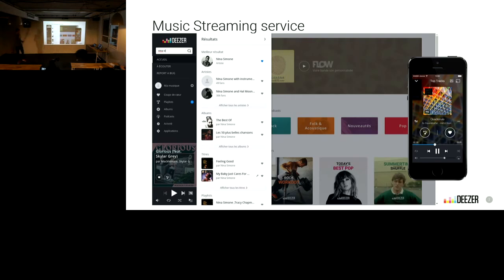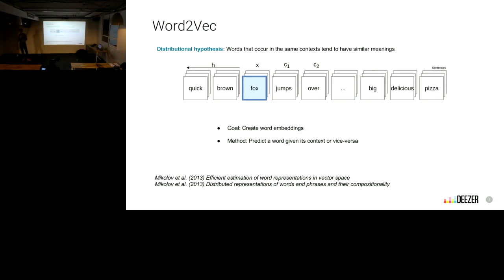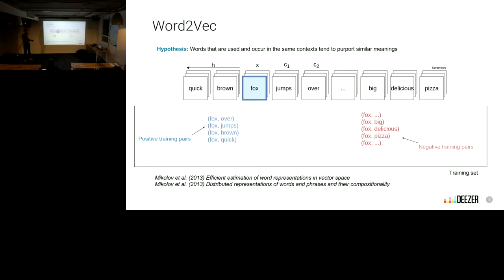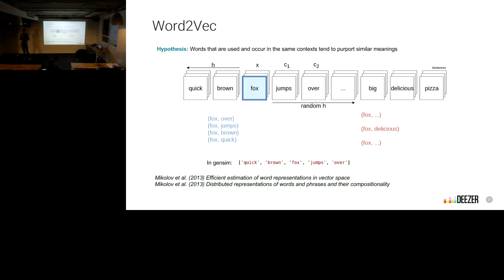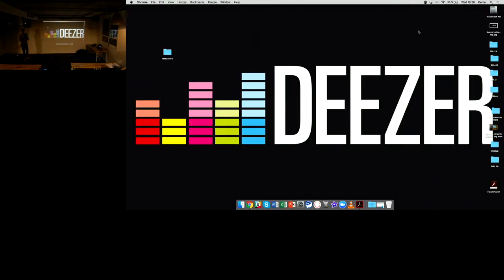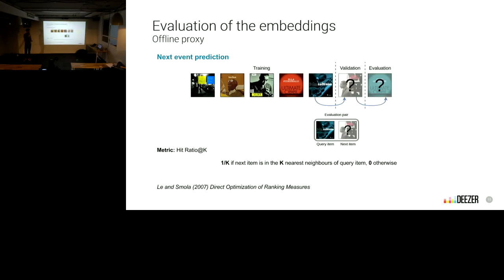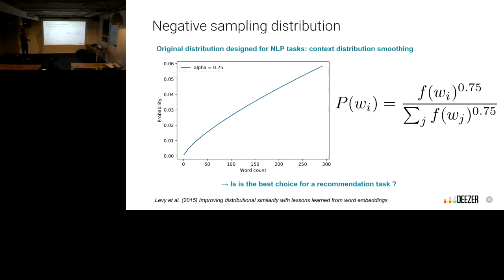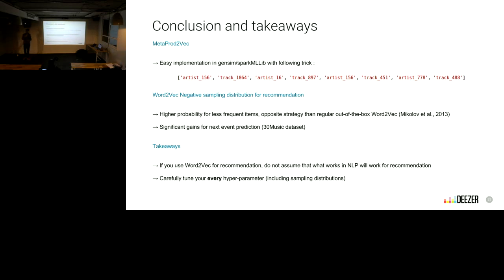RecsysFR 8-1 - Hugo Dupré - Deezer - Word2Vec and co for recommendation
RecSys FR 8th edition